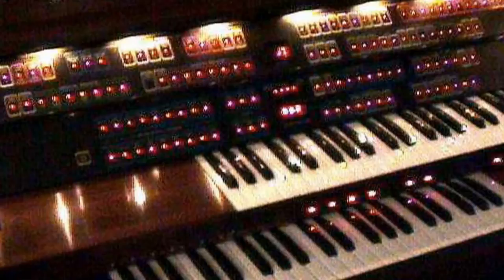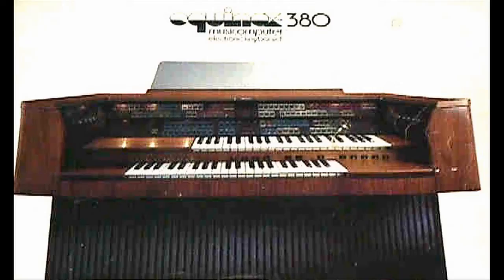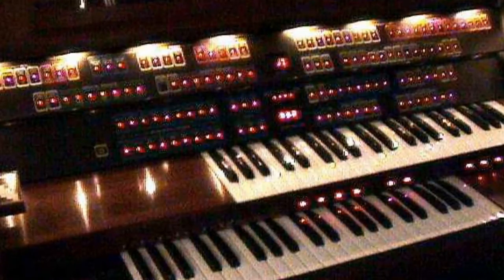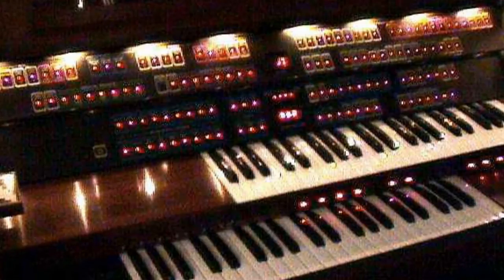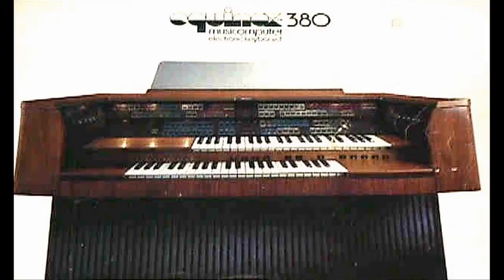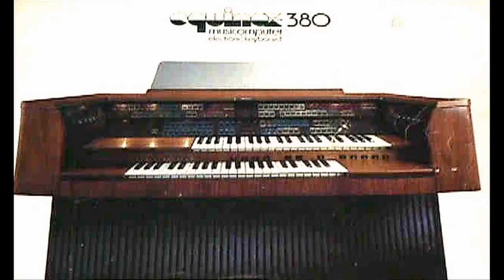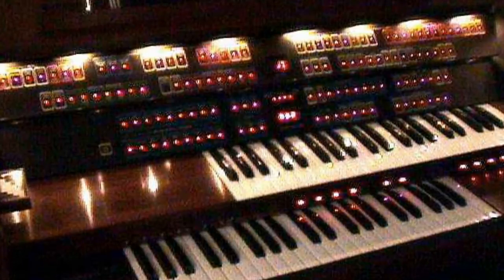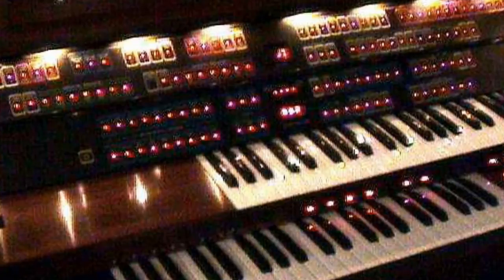CBS Gulbransen 380x Organ 1981 Demo Bob Snyder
CBS Gulbransen 380x Organ 1981